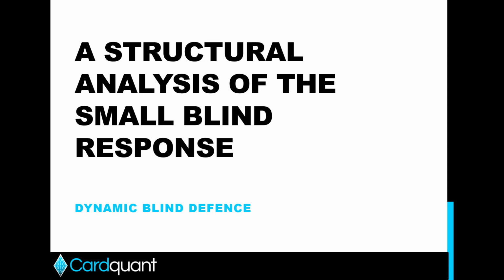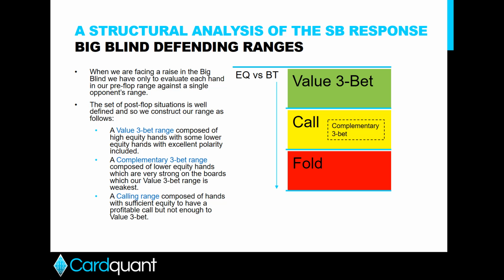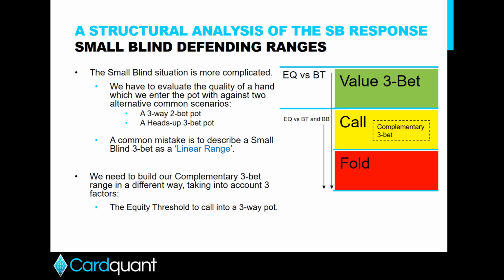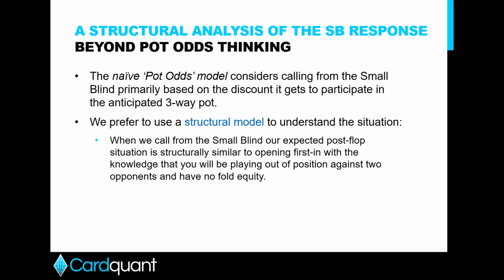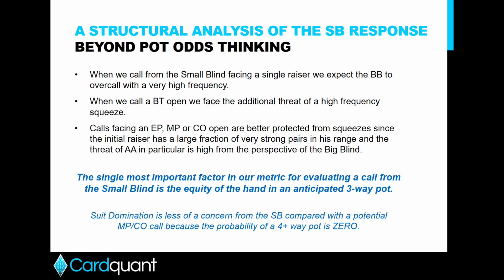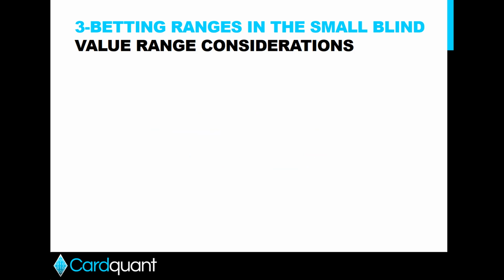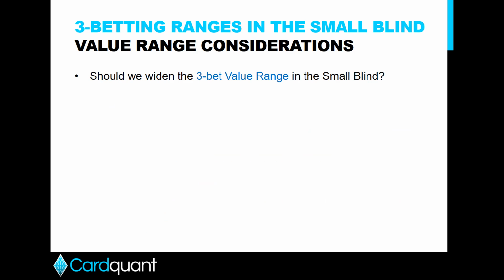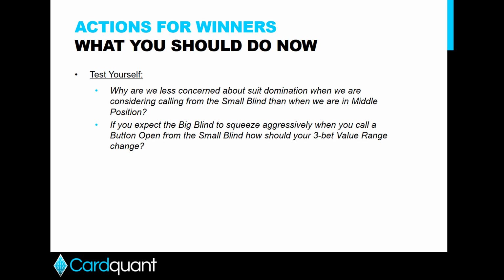A Structual Analysis of the Small Blind Reponse/PLO Poker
This is a FREE Video sample from my PLO Strategy Course 'Dynamic Blind Defence' released in the Summer of 2018.